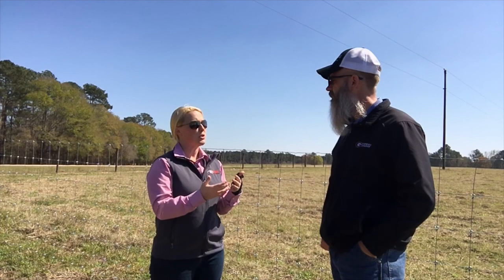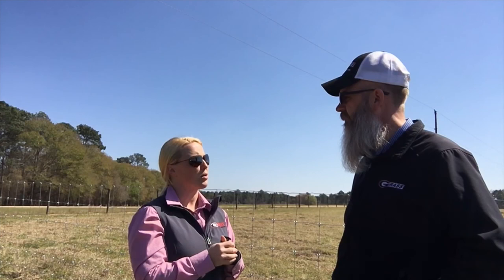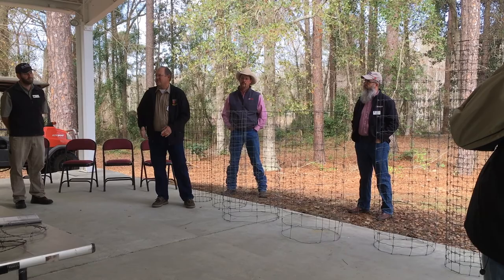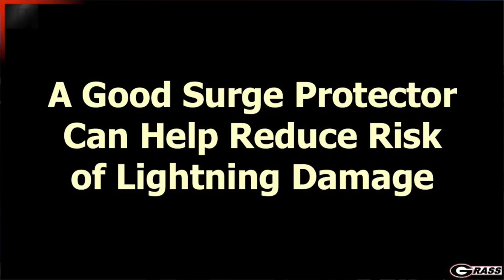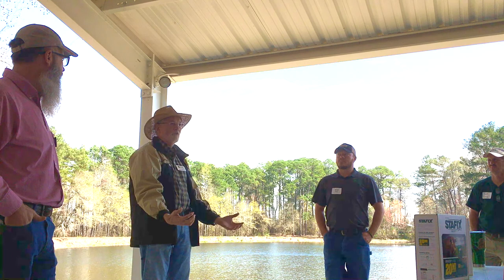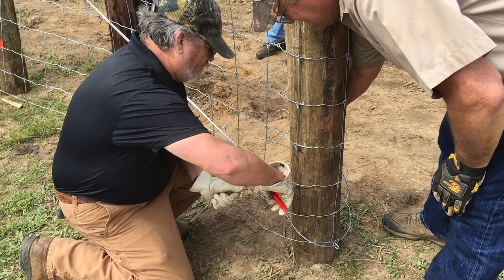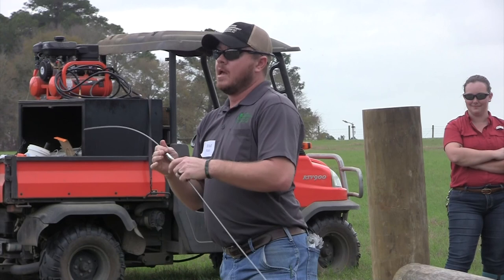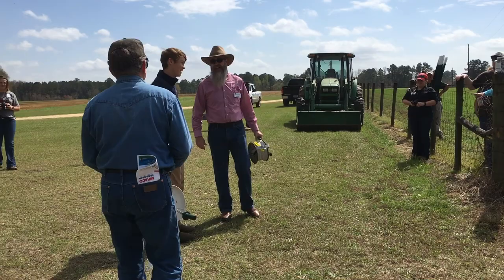Grassman vlog 1801 Highlights from the Fencing Field Day 2018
In this episode, we talk about the Better Grazing Program's activity in Tifton and hit the highlights of the Fencing Field Day.